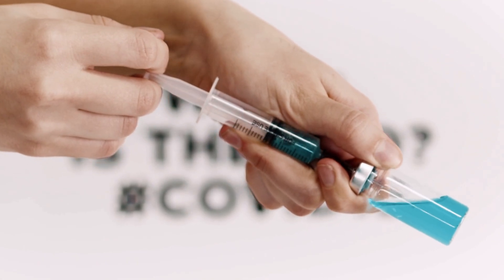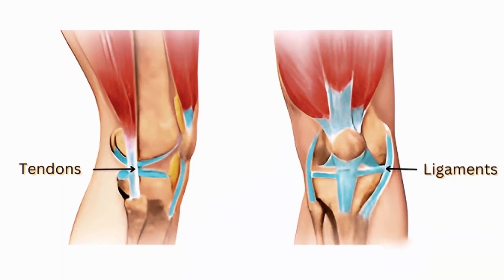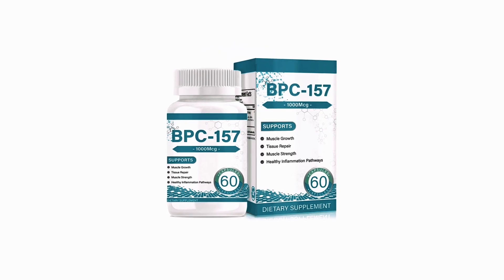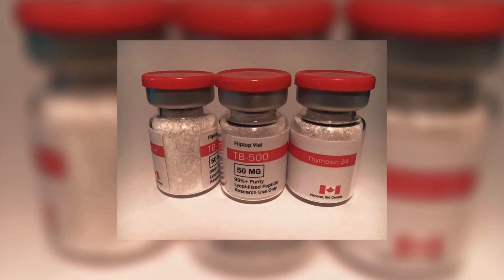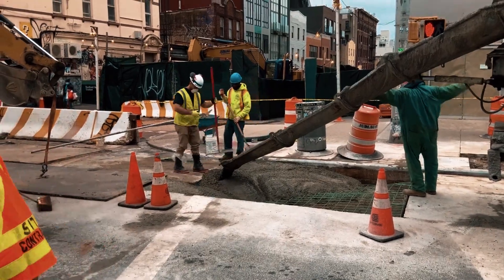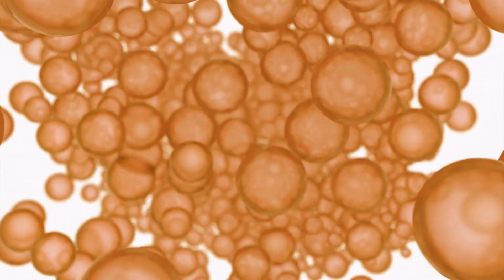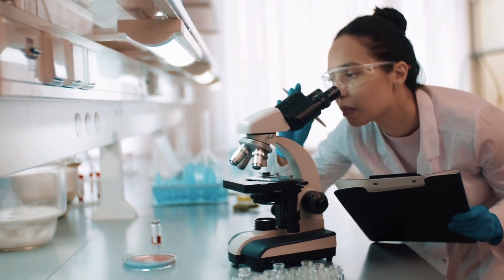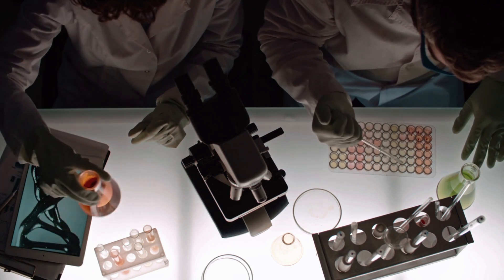BPC 157 vs TB 500: Best Peptide Stack for Injury Recovery (Wolverine Protocol)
Using BPC 157 and TB 500 for injury recovery? Most people get the sequence and dosing wrong. In this video, you’ll learn a science-backed peptide protocol to heal faster and stop wasting money on rehab.

📋 WHAT YOU'LL LEARN:

✅ Why waiting for injury is backwards thinking
✅ Real case study: $150/month vs $2000+ injury costs
✅ The science behind "compound resilience"
✅ Simple prevention protocol (anyone can follow)
✅ Cost comparison that will shock you
✅ 3-month results timeline

⏰ TIMESTAMPS:

00:00 - Hook: Everyone's doing this wrong
00:45 - Prevention vs Treatment mindset
01:30 - Case Study: Marcus vs Jake (real costs)
02:45 - Science: Why prevention works better
03:30 - Simple prevention protocol
04:15 - Cost analysis & 3-month results
04:45 - Next steps & resources

💊 SIMPLE PREVENTION PROTOCOL:

🔹 BPC-157: 250mcg daily (morning, empty stomach)
🔹 TB500: 2mg twice per week (Monday/Thursday)
🔹 Cost: ~$150/month
🔹 Results: 3 months for full benefits

✅ Third-party HPLC testing
✅ Published certificates of analysis
✅ 99%+ purity levels
✅ Detailed mixing instructions

🔴 This content is for educational and informational purposes only
🔴 These compounds are sold for research use only
🔴 Not intended to diagnose, treat, cure or prevent any disease
🔴 Always consult healthcare professionals before starting any protocol
🔴 Do your own research and make informed decisions

💬 ENGAGE:

Drop a comment if you're tired of the injury cycle and ready to try prevention instead. Let me know:

🔸 What sports you want to bulletproof your body for
🔸 Your biggest injury concerns
🔸 Questions about the prevention protocol

I read every comment and reply to the good ones. Let's build some bulletproof bodies.